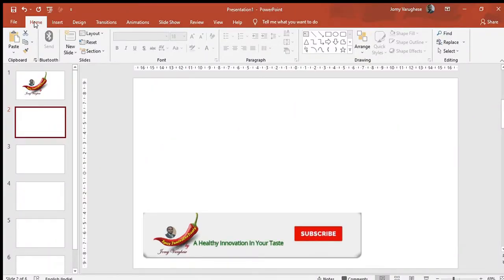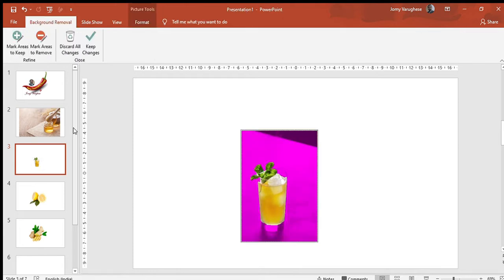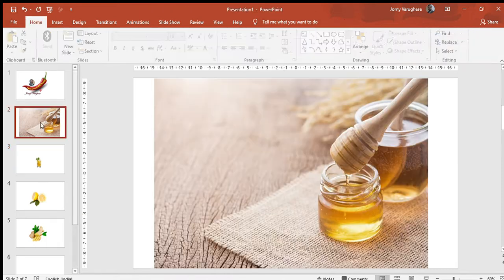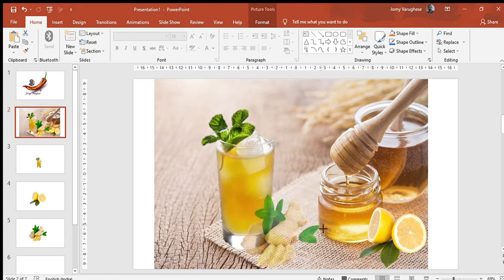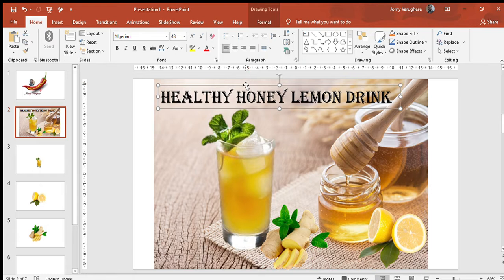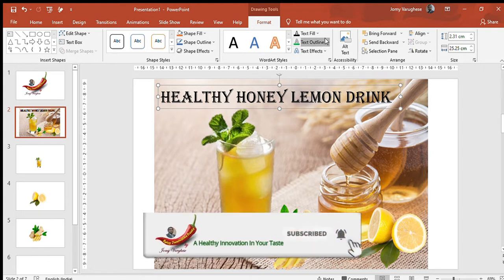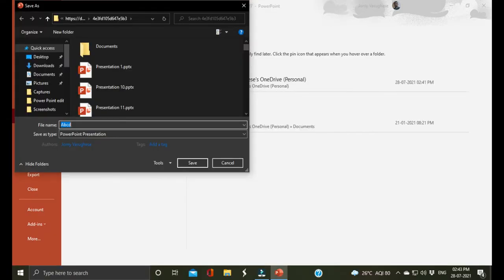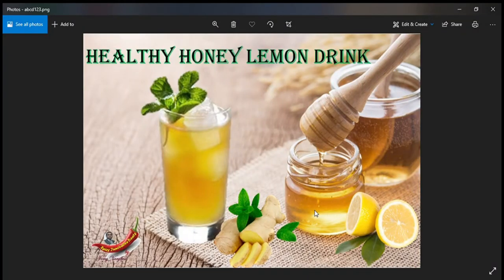How To Make easy YouTube Thumbnails using Microsoft PowerPoint | Easy thumbnails for your channel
Today In am going to Introduce a  video How To Make easy YouTube Thumbnails using Microsoft PowerPoint
In this video covering
1. Intro form my video'
2. Ingredient for my innovative taste
3. How to Prepare this innovative food
4. How to present this innovative food

 An Innovative Recipe  Honey cola  watch this video fully,

All my contents are free of Cost! It will help you and Me😊🙏

 Spicy innovative treats By Jomy Varghese
Mike used for this video
Zebronics